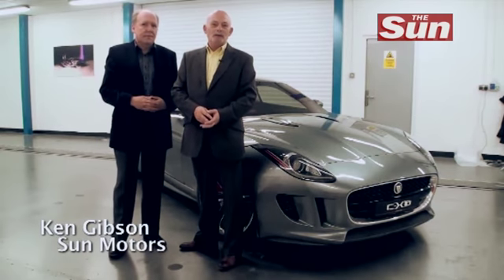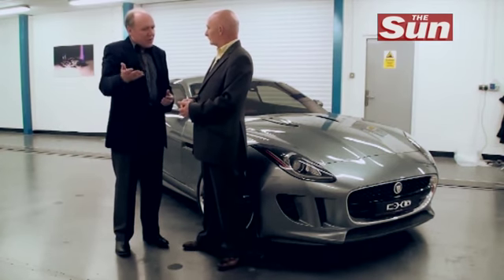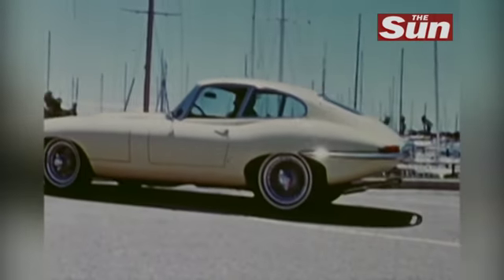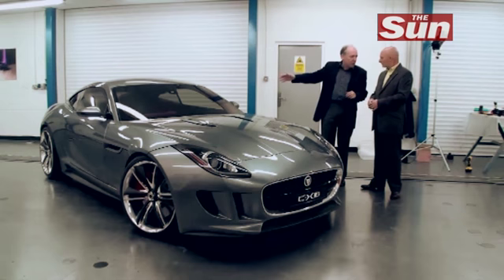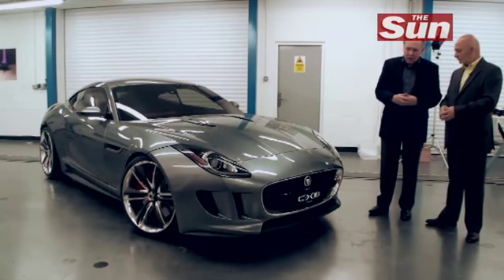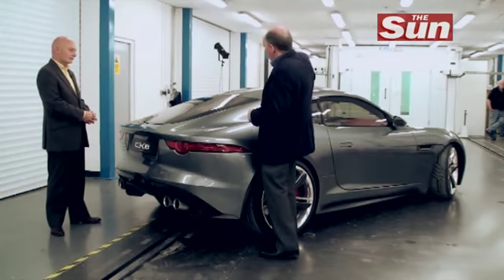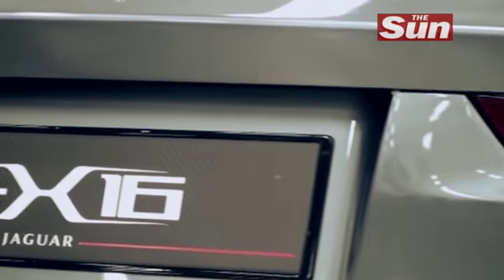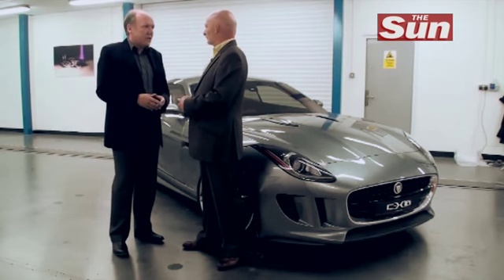Designing the Jaguar C-X16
DESIGN boss Ian Callum gives Sun's Ken Gibson an exclusive sneak preview